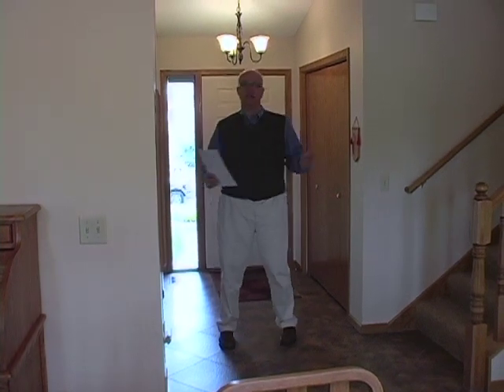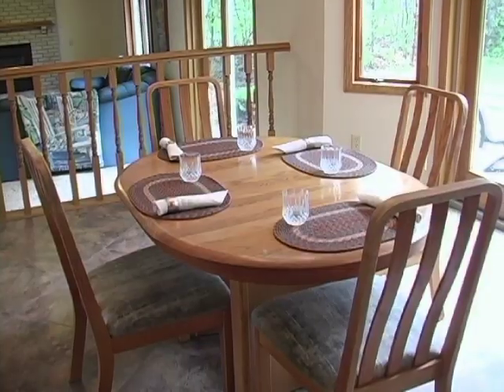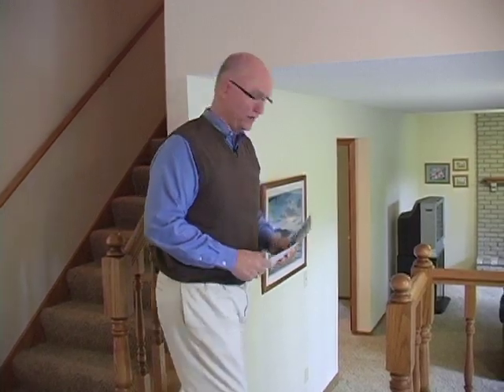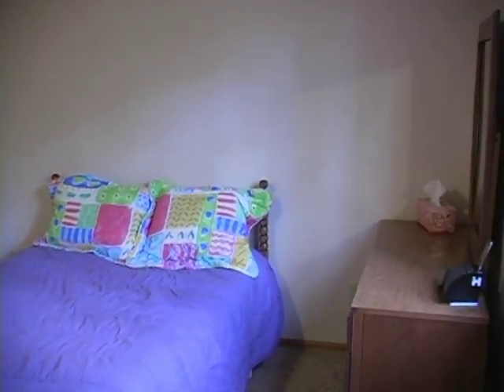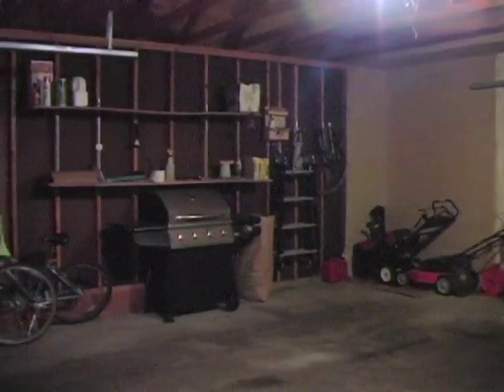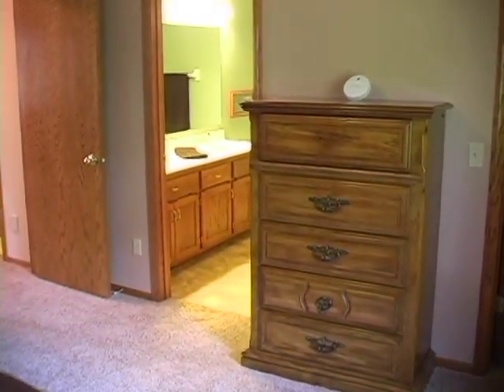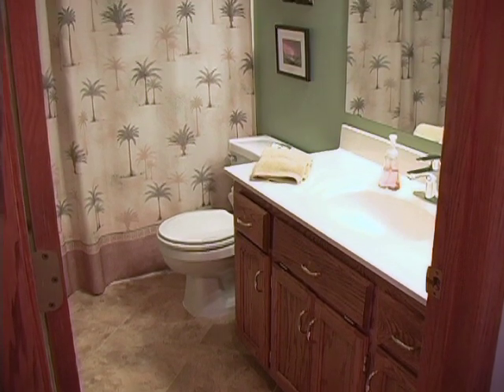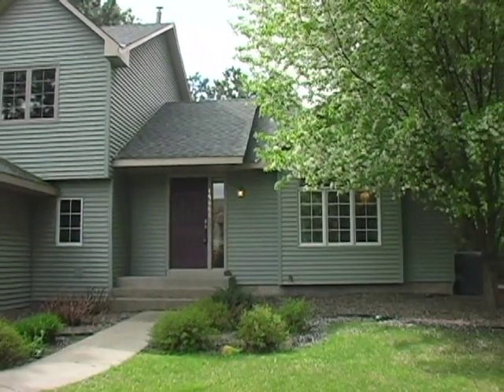15966 Garden View Drive, Apple Valley "On Tour" with Realtor Dave Oswald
Marvelous Modified Two Story Home in Apple Valley, Minnesota. Updates Galore! Fantastic value. Join top producing real estate agent Dave Oswald as he takes you "On Tour" through this fine home.